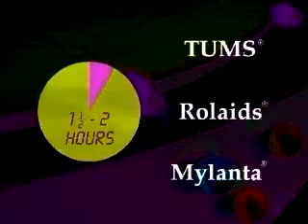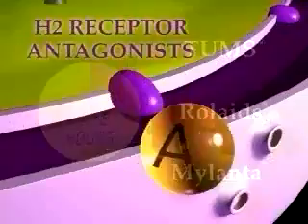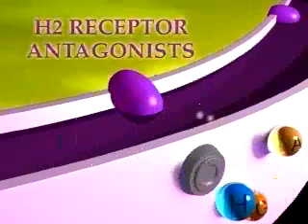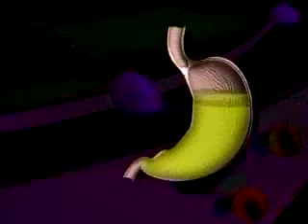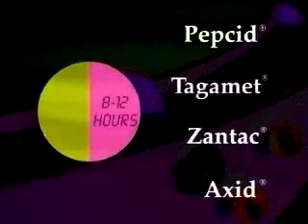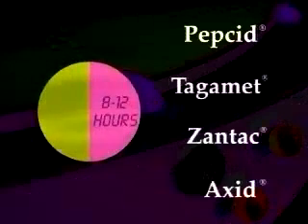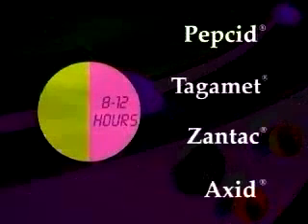Acid Reducers -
Difference between antacid, histamine blockers and proton pump inhibitors